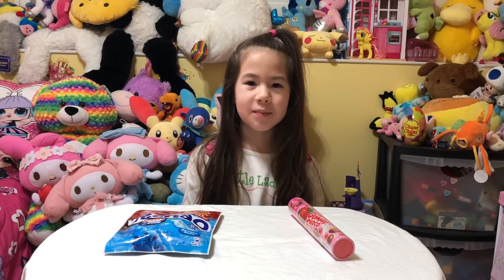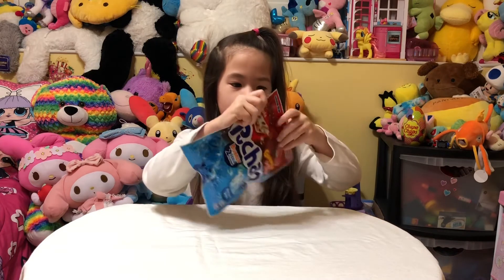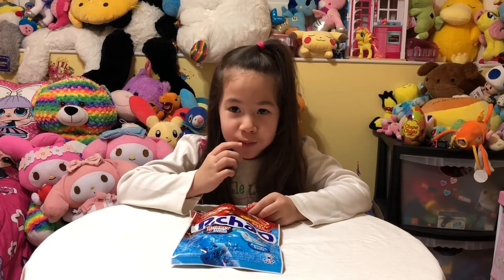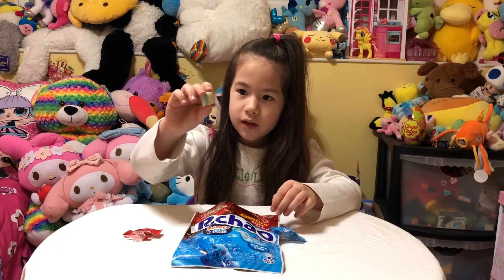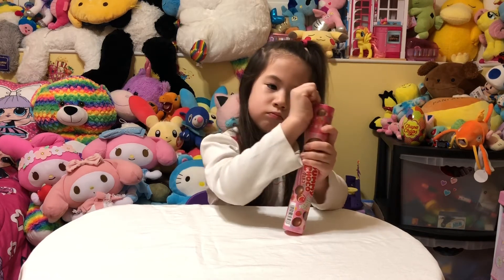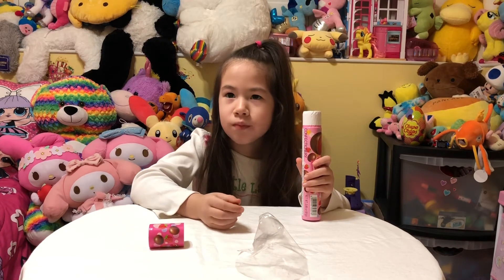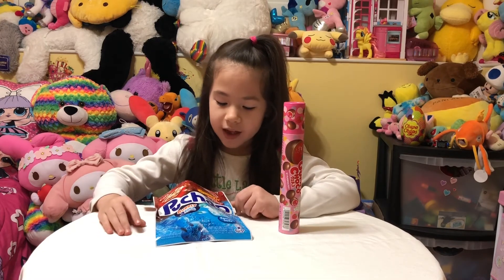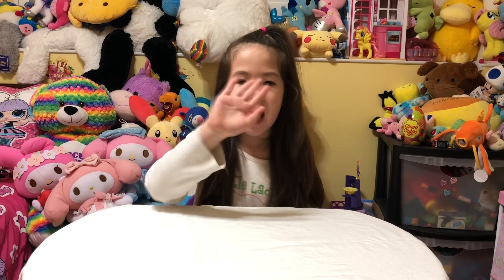Japanese Snack Episode 5: Puchao and Gummy Choco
Welcome to Melody’s Room! We opened Puchao, soft candy with gummy and fizzy tablets, and Gummy Choco, strawberry gummy dipped in chocolate!! 🥤🍓🍫🍬

Music and Sound:
Melody “Ice Cream Cupcake”
MamaJen “Bouncy”